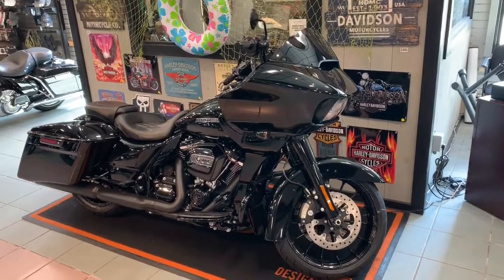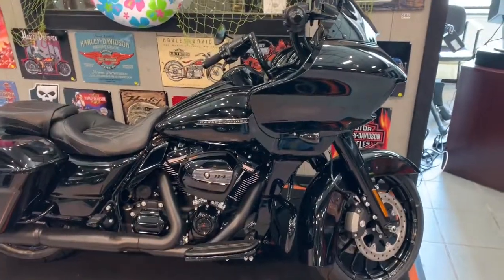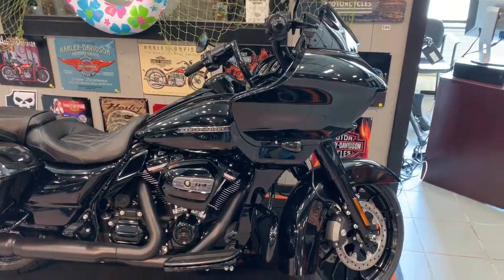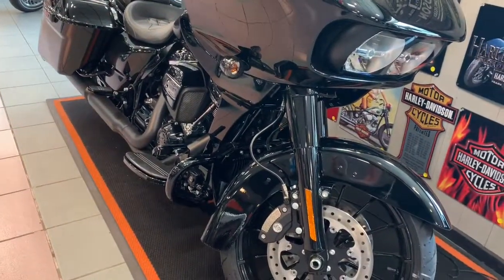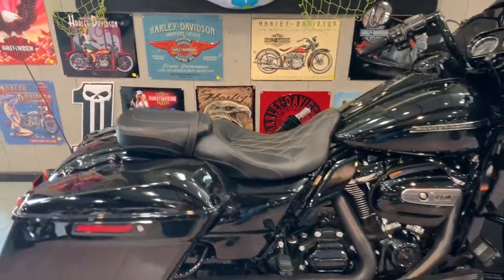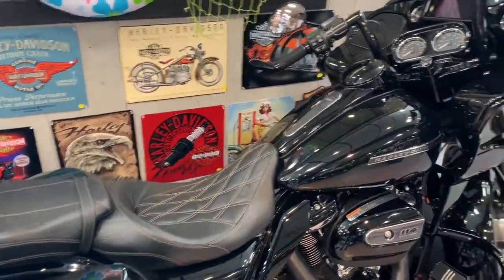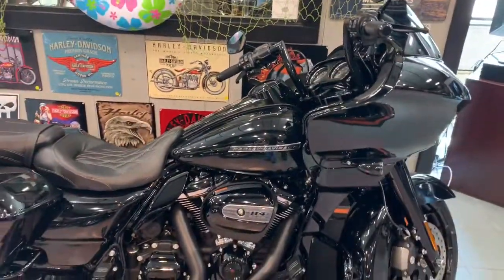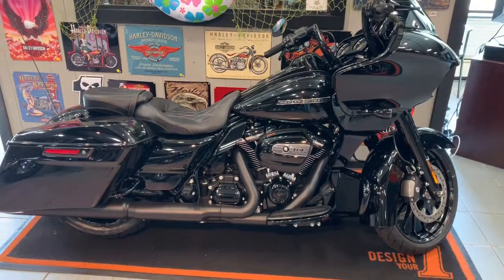Harley-Davidson 2019 Road Glide Special Black - FLTRXS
Custom Parts List:
Detachable Docking Hardware
Chizeled Handlebars
Magnum Grips
Lo-profile engine guard
Spoiler kit
Midframe Air Deflectors
Black Engine Covers Kit
CVO Solo Seat
CVO Low Profile Pillion